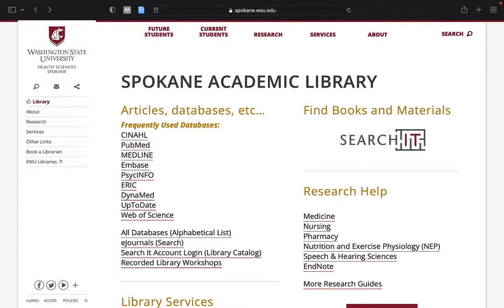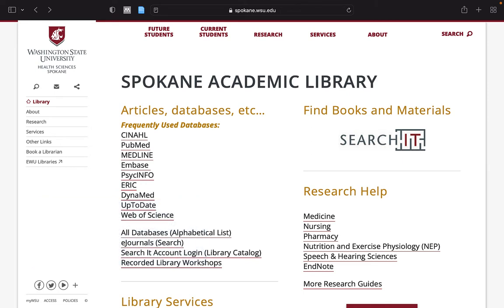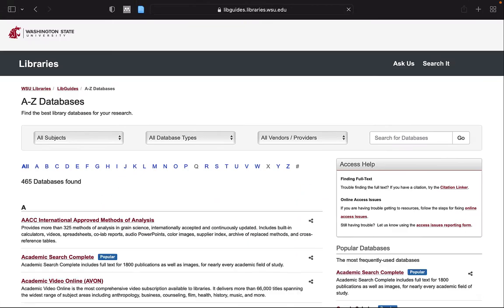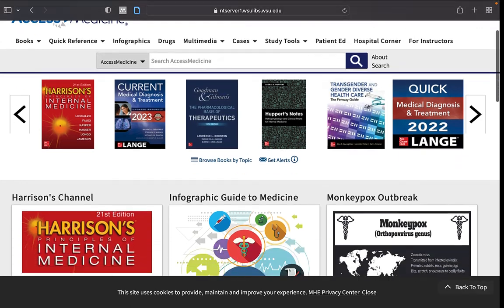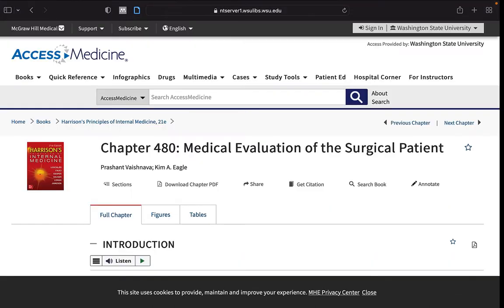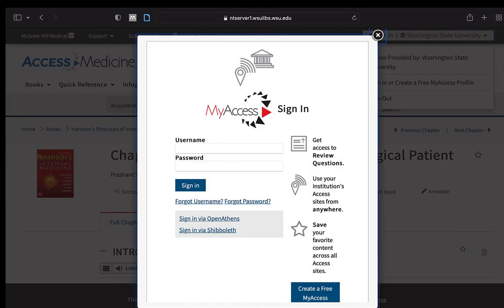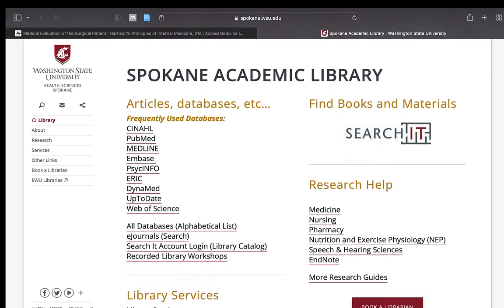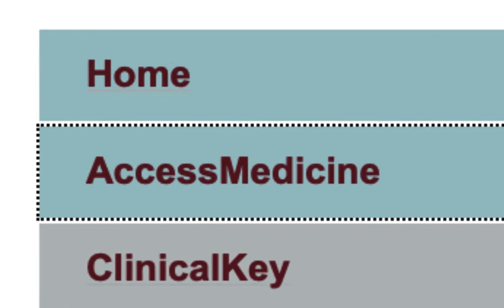AccessMedicine Overview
Overview of searching AccessMedicine